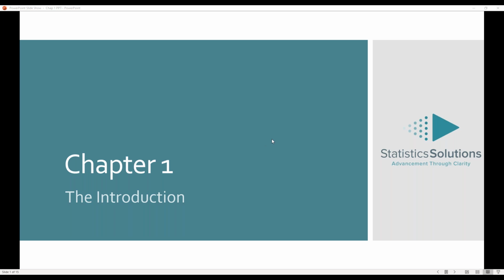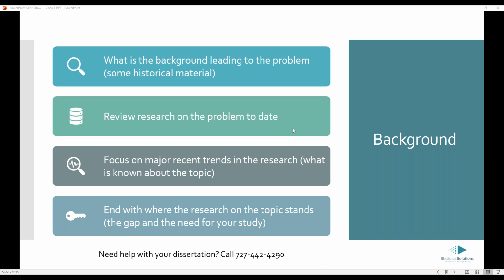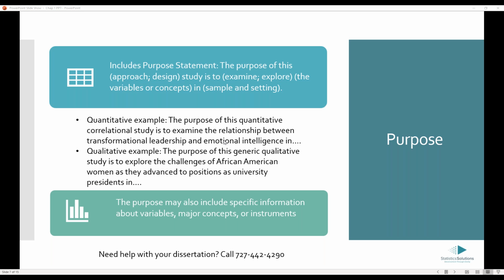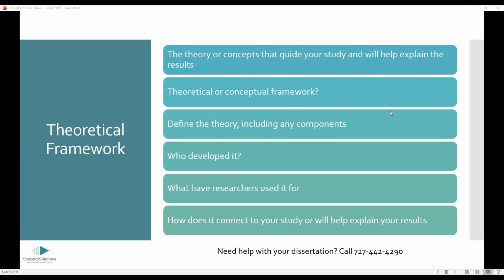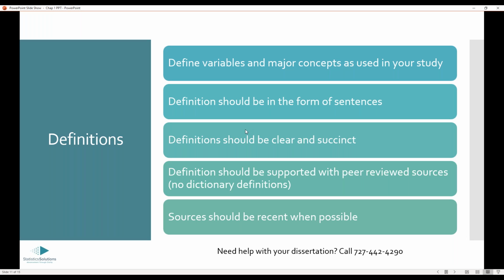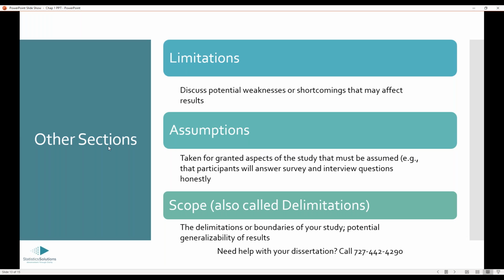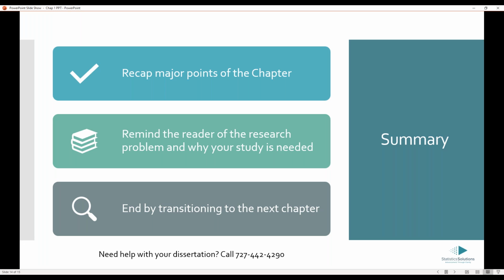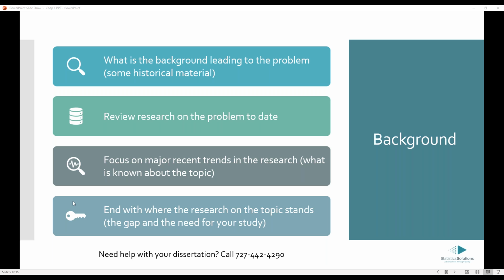Introduction Chapter | Dissertation Help Session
The Chapter 1 webinar focuses generally on the purpose, expectations, and non-methodological sections of Chapter 1 of the dissertation. Sections covered include the background of study, research problem, purpose of the study, theoretical framework, and significance. (We do not address APA style, grammar, headings, or other formatting concerns.)